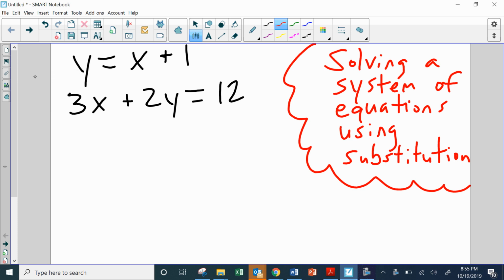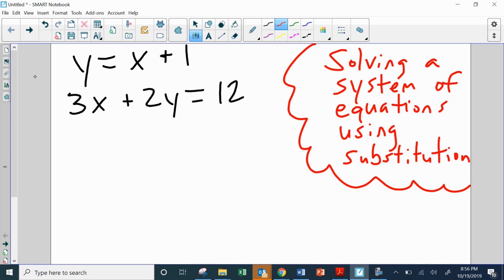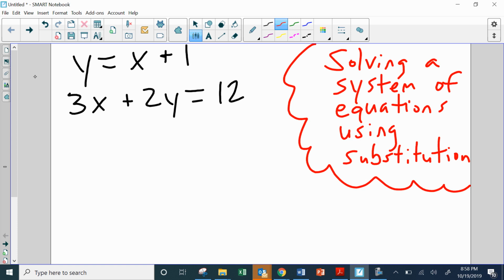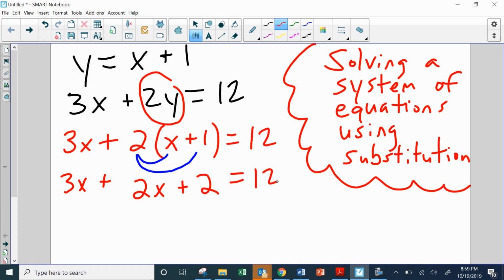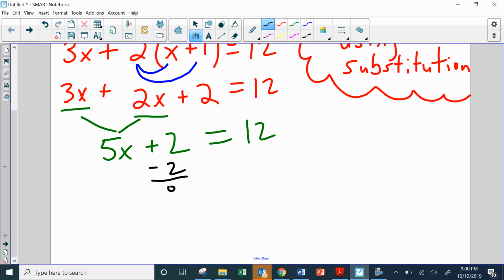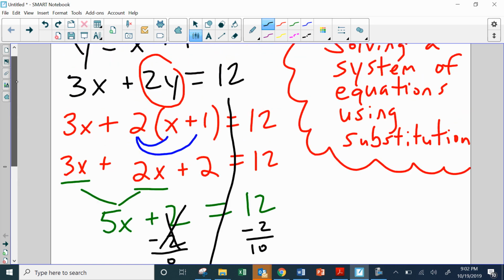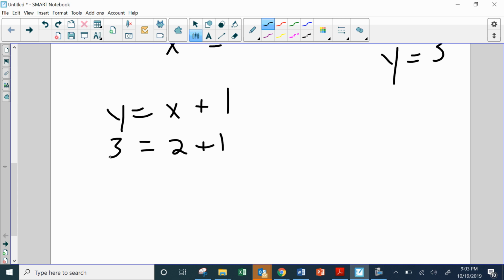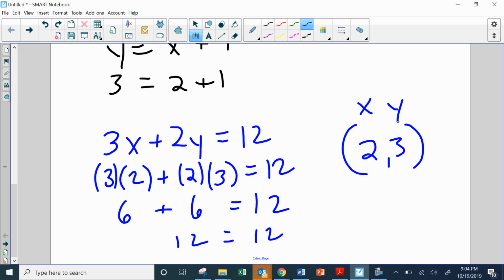Solving system of equations with substitution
Lesson 4-2 (starting this Monday 10/21) - we learned how to solve a system of equations by graphing two equations (where the two lines intersect is the solution for x and y that will solve BOTH equations. Now we are learning how to solve for x and y without graphing.